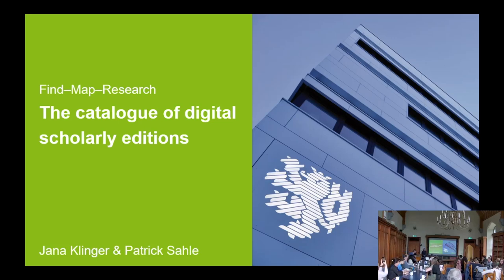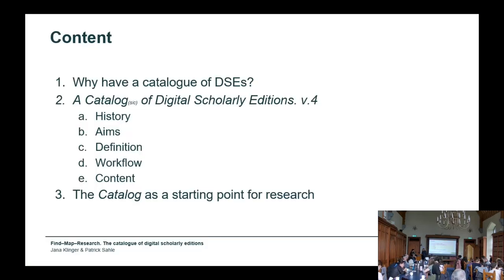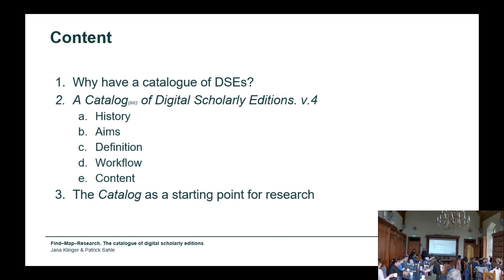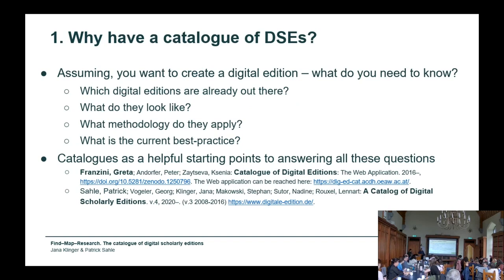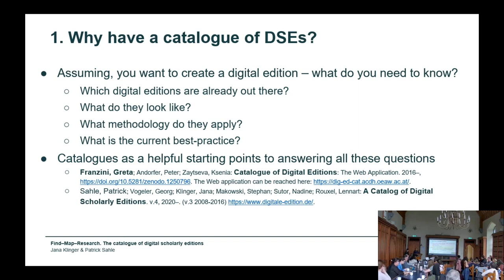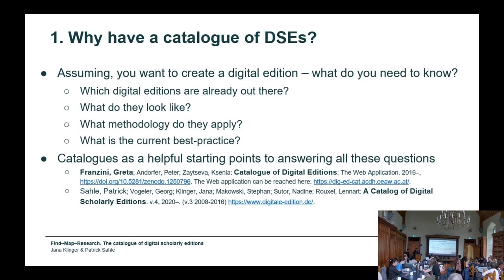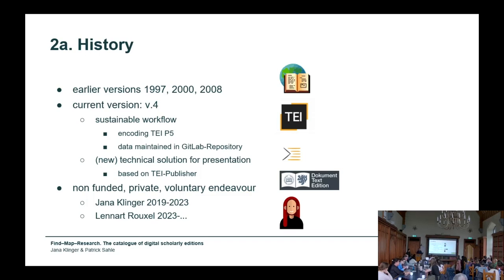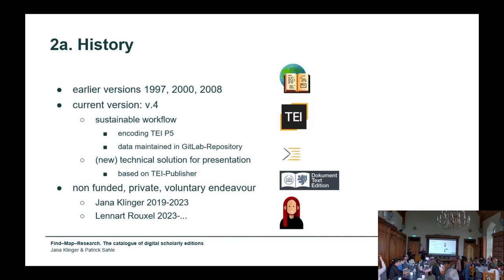Find–Map–Research: The catalogue of digital scholarly editions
Jana Klinger & Patrick Sahle (Wuppertal University)

Presented at the International Symposium on the Future of Digital Editing & Publishing, University College Cork, June 2024.

Abstract & Bio

When discussing digital scholarly editions, researching the field, and creating new editions, we first need to know which ones are already out there. What do they look like? What methodology do they apply? And what is the current best practice? As there are editions in several academic disciplines, for many genres, and in various places, they are often difficult to find. Let alone the gaining of a general picture that should be as complete as possible. A helpful starting point for orientation would be a register of digital scholarly editions. Luckily, there are two of them already. One catalogue by Greta Franzini, started in 2012,1 and one led by Patrick Sahle with early installations going back as far as 1997.2 In our presentation, we will talk about the current installation of the latter, its content, and the possibilities and visions of its usage.

JANA KLINGER is a research associate at the department of Digital Humanities at the University of Wuppertal, where she works on a project digitally editing a medieval Stadtbuch. Additionally, she is a research associate at the Centre for Philology and Digitality at the University of Würzburg, where she is involved in digital scholarly editing projects William Lovell digital and Richard Wagner Schriften. She holds a Master’s degree in history and English studies from the University of Wuppertal.

PATRICK SAHLE has been interested in digital scholarly editing since his student days in 1995. Following various research positions in digitisation and editing projects, and completing his PhD on digital editing, he served as the managing director of the Cologne Center for eHumanities (CCeH) at the University of Cologne from 2009 to 2019. Since 2019, he has been a full professor of Digital Humanities at the Bergische Universität Wuppertal, in the department of history. Patrick teaches in the master’s program Editorial and Document Studies, is part of the graduate school Document – Text – Edition, and is currently the principal investigator for several research projects in the broader field of scholarly editing which cover topics like early modern Greek poetry (rhodomanologia), medieval biblical genealogy (Compendium Historiae), 20th century history of thought (Niklas Luhmann Archive), historical linguistics (VedaWeb) or the history of the late medieval town (Red Book of Görlitz 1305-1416).

About the C21 Editions project

The International Symposium on the Future of Digital Editing & Publishing was organised by C21 Editions, an international collaboration between University College Cork, the Digital Humanities Institute at the University of Sheffield, and the University of Glasgow. The project is seeking to explore and make a direct contribution to the future of digital scholarly editing and digital publishing. C21 Editions and the International Symposium on the Future of Digital Editing & Publishing are funded by UKRI-AHRC and the Irish Research Council under the UK-Ireland Collaboration in the Digital Humanities Research Grants, grant numbers AH/W001489/1 and IRC/W001489/1.